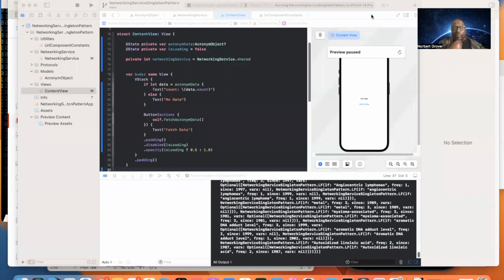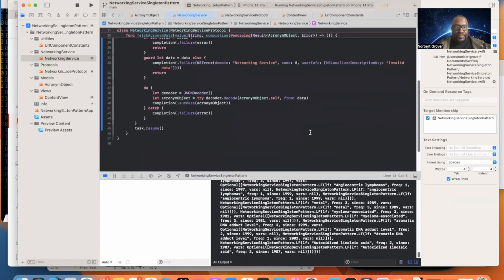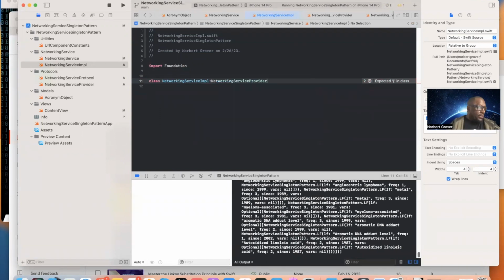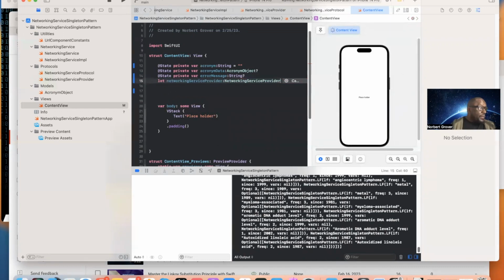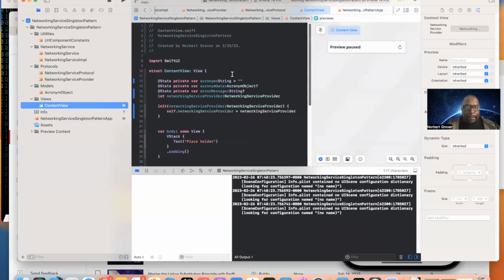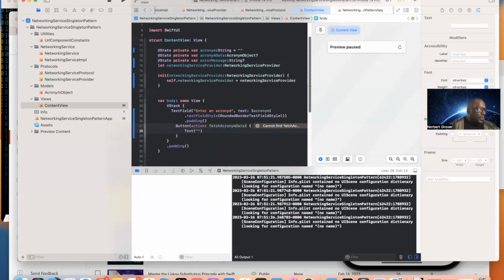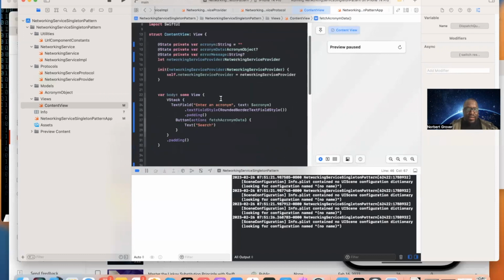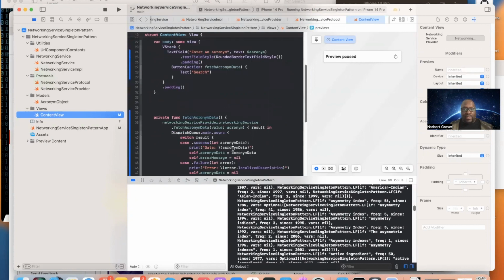Singleton Design Pattern in Networking Services Explained pt 3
In this YouTube video, we will explore the concept of a dependency provider and how it can be used to implement a Singleton networking service in your applications. We'll start by providing a brief overview of the Singleton design pattern and the benefits it can provide in the context of networking services, such as ensuring consistent behavior and efficient use of resources.

We'll then introduce the concept of a dependency provider, which is a way to manage dependencies between objects in your application. A dependency provider acts as a central repository of dependencies that can be accessed by other objects in your application, including Singleton networking services.

We'll walk through the steps involved in implementing a dependency provider for a Singleton networking service, including defining the dependencies and configuring the provider. We'll show how the dependency provider can be used to manage dependencies between different objects in your application, including Singleton networking services, and how it can simplify the process of initializing and managing dependencies.

Finally, we'll provide some best practices and tips for using a dependency provider in your applications, and discuss some common pitfalls and challenges that may arise.

By the end of this video, you'll have a solid understanding of the concept of a dependency provider and how it can be used to implement a Singleton networking service in your applications. You'll also have the knowledge and tools you need to effectively manage dependencies between objects in your application, improving its reliability and maintainability.